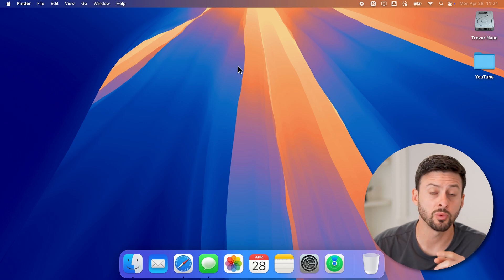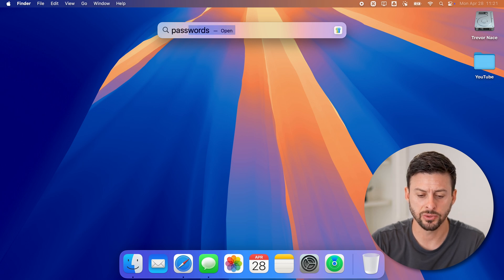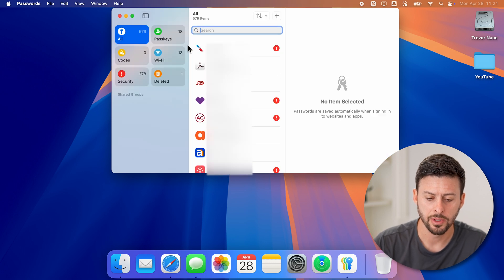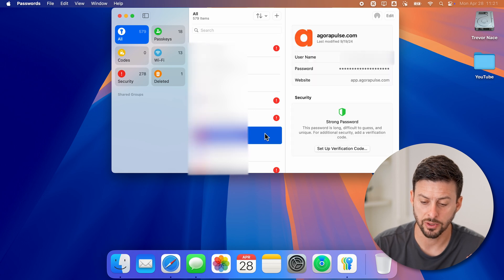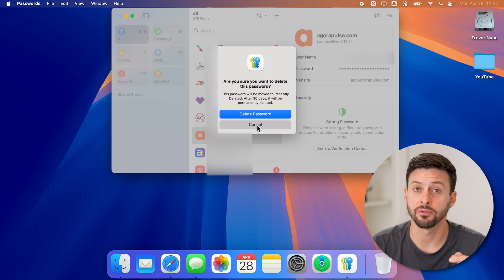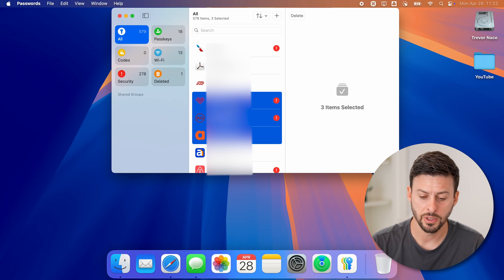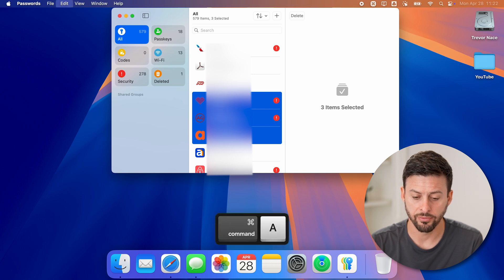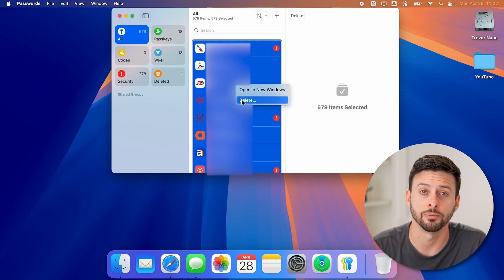How To Delete Saved Passwords On Mac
Here's how to delete any of your Saved passwords stored on your Mac computer.